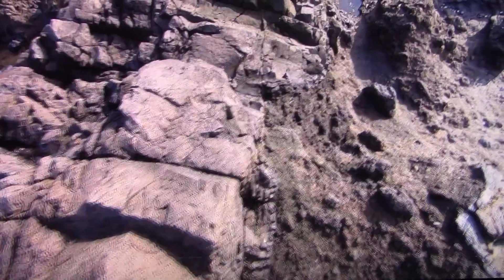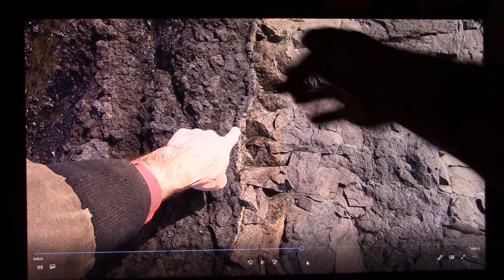What is Earth Really? Incredible Biology! part 1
Biological! Earth is created out of mudfossailized carcasses upon carcasses that have been transitioned into what academia has labeled as geology.What you are looking at is biological connective tissue in muscle.You are looking at epimysium,perimysium and endomysium connective tissue surrounded by muscle. There is no working model on earth for any of this and never will be again.